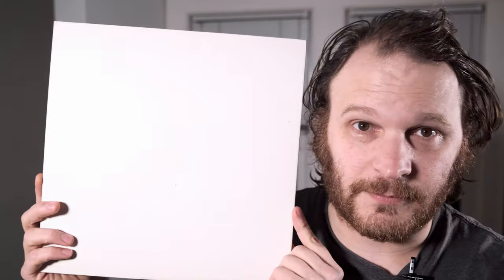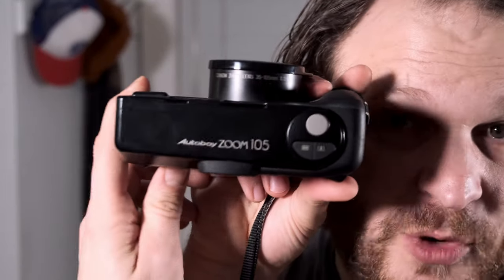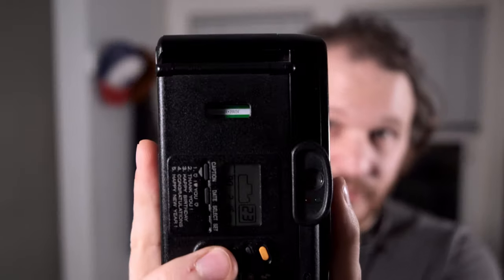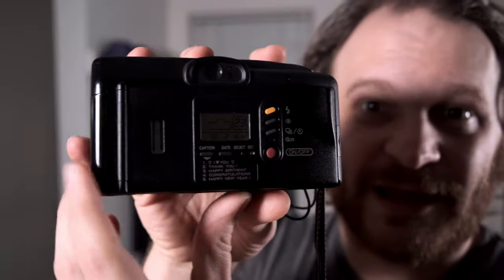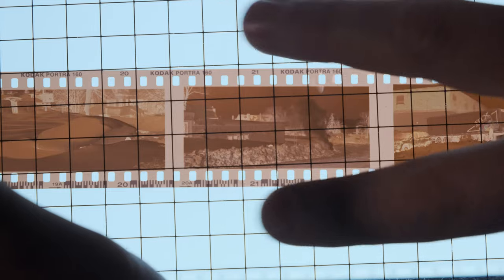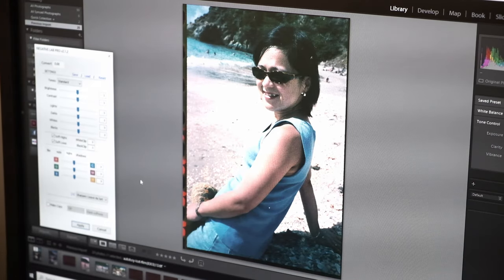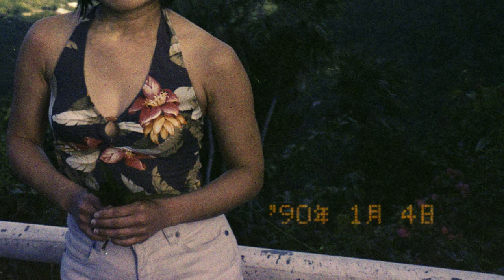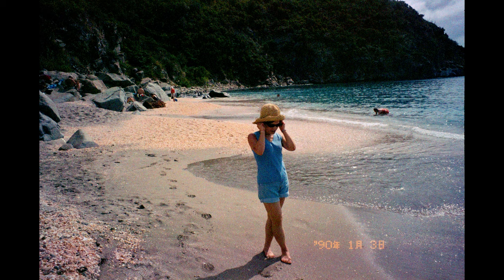Canon Autoboy Zoom 105 with Film in It! | Thrift Score!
For $2.99 I've discovered a Canon Autoboy Zoom 105 point & shoot camera with very expired Fuji film in it. Join me on this journey of discovery as we investigate the camera, and the film that had been lost to time.

Tech used to record this video
Fuji X-T3
Fujinon XF18-55mmF2.8-4 R LM OIS
Rode Wireless Go
Some $15 Chinese Lapel Mic